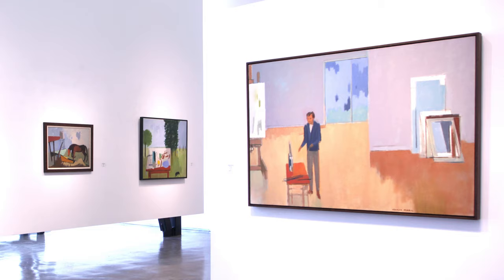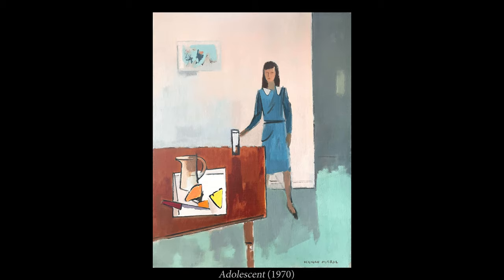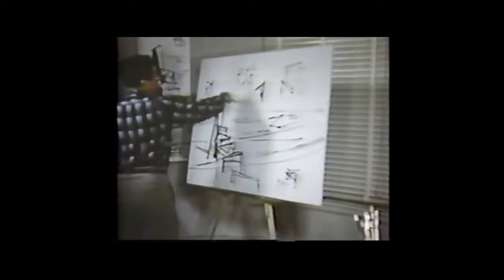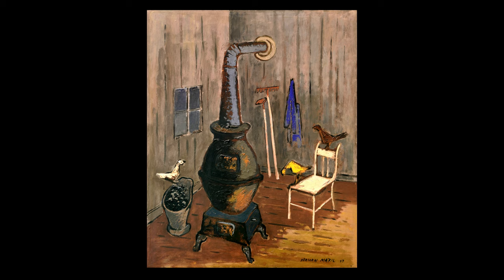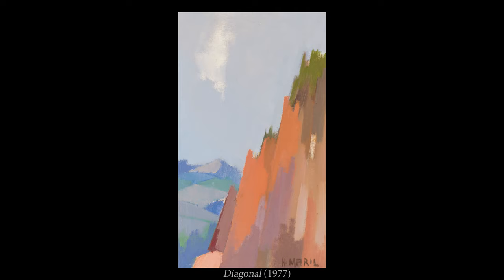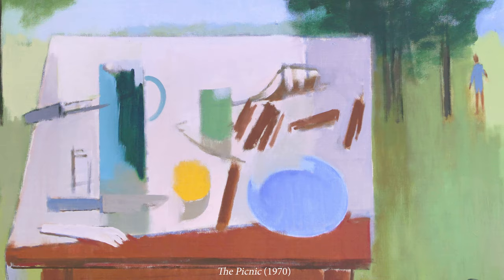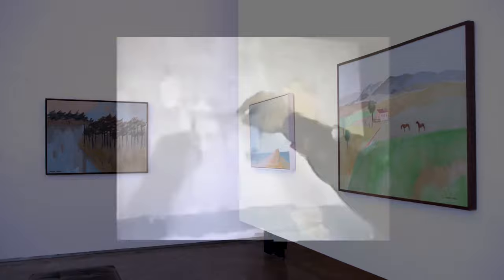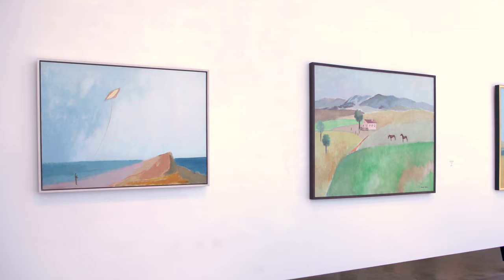Herman Maril: A Life in Art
Herman Maril: A Life in Art is on view at LewAllen Galleries from August 27 - October 2, 2021.

Herman Maril (1908–1986), nationally recognized Modernist painter, is noted for his seductive paintings of subdued domestic interiors, sundrenched seaside vistas, and expansive landscapes. Throughout his six decade career, Maril implemented a simple, but eloquent color palette in creating figurative works that eliminated all but the barest essentials. In 1935, the noted art critic Olin Dows captured the essence of Maril’s works—an essence that would remain true throughout the artist’s lifetime, writing, “Each picture has its core; each is beautifully conceived and organized. Each is distinct in mood... and clothed in poetry.”

Because of his artistic vision, the works of Herman Maril do not easily fit into any specific category of Modernism. His forms and figures are often depicted in a flattened, spare, but highly orchestrated manner, reducing them to broad, flat areas of restful and delicate colors loosely applied. The geometries of his compositions are based largely on subtle relationships among washes of color, and this interplay consistently provides the organizing and emotive power in his works. Maril’s paintings consistently demonstrate a clarity of structure and color that bears the hallmarks of thoughtful abstraction.

Born in Baltimore in 1908, Herman Maril graduated from the Maryland Institute, Baltimore’s nationally prestigious art academy. In 1934, Maril and his work were discovered and ardently admired by the legendary Duncan Phillips, founder of the Phillips Collection in Washington, DC, which now owns an extensive collection of Maril’s works. In 1934, First Lady Eleanor Roosevelt chose a painting by Herman Maril of the Baltimore waterfront to hang in the White House. Years later, in 1977, a painting made by Maril in a 1972 was selected to hang in the office of U.S. Vice President Walter Mondale (1977-81).

Maril’s works are in the permanent collections of more than 75 national and international museums, including The Whitney Museum, The Metropolitan Museum, the Walters Art Museum, and the Baltimore Museum of Art. In Washington, DC, Maril’s works can be found in the collections of the Smithsonian American Art Museum, the National Portrait Gallery, and The Phillips Collection. His work is also in the collections of the Bezalel National Art Gallery in Israel. In 1978, Maril was inducted into The American Academy of Arts and Letters.